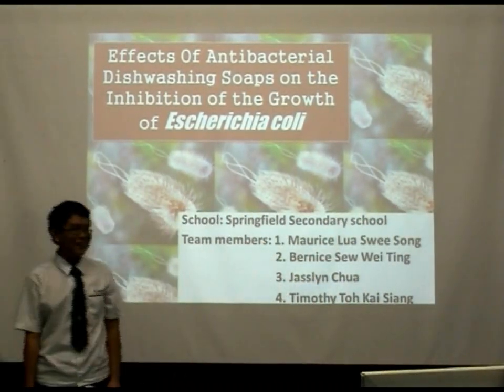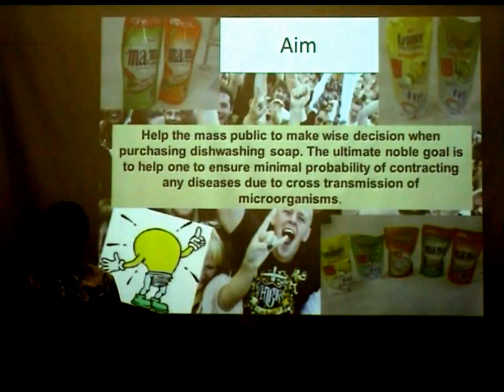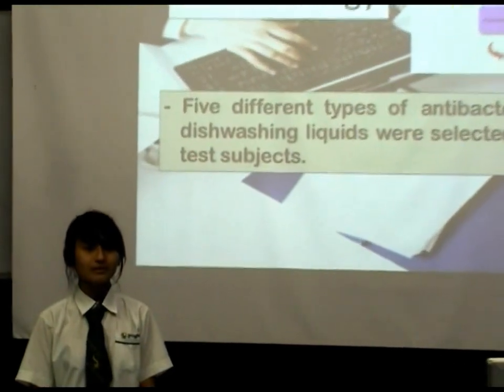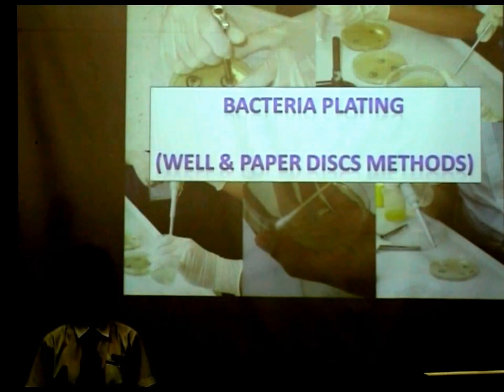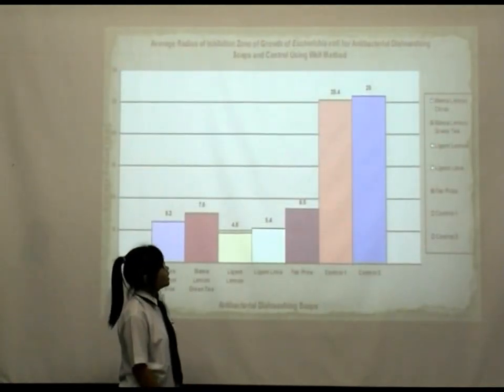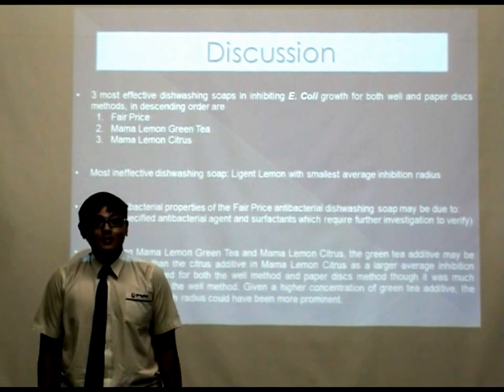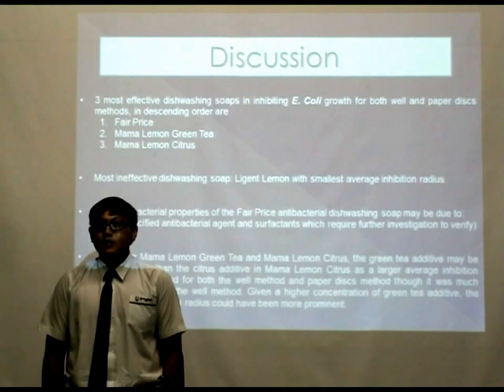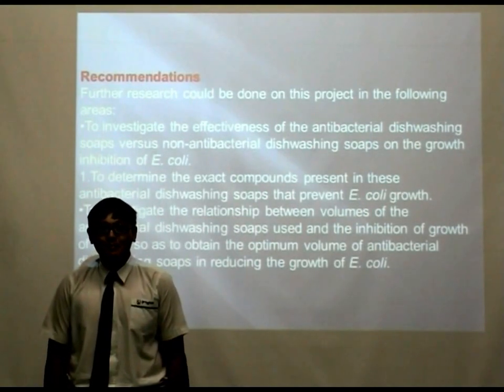SSYSF12 SpringfieldSec Proj 3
Effects of Antibacterial Dishwashing Soaps on the Inhibition of the Growth of Escherichia Coli